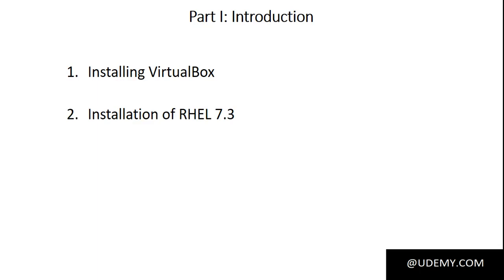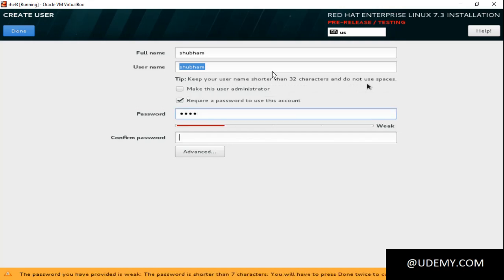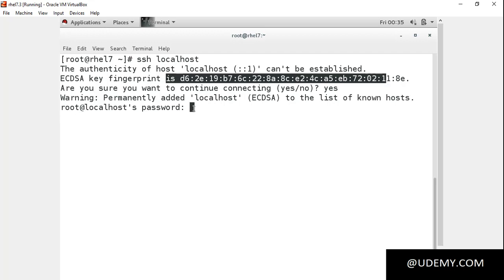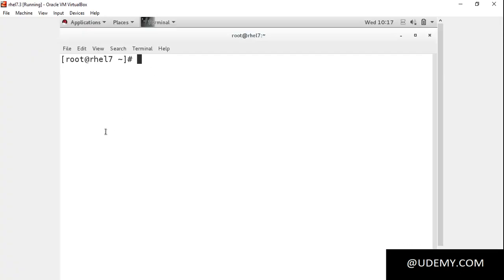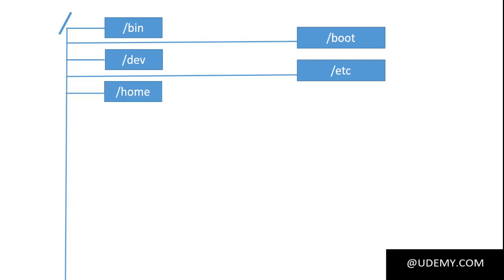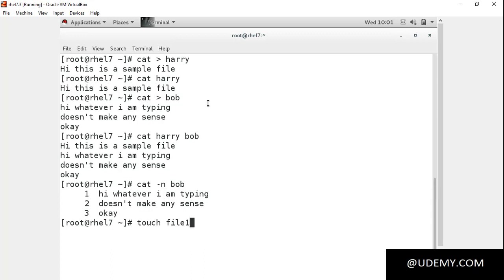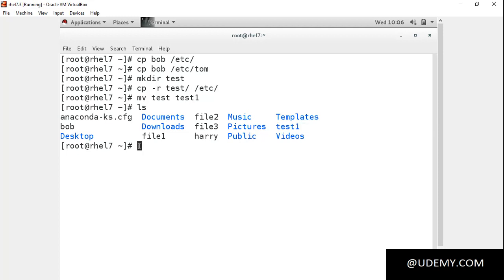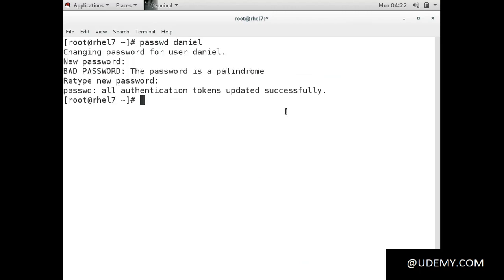Learn Linux From Scratch For 2023: Linux For Beginners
Learn RHEL Installation, Operations, Basic and Advanced Management Tasks with VIM crash course and much more….

For a tech savage or a beginner, Linux is for everyone. Linux is a family of free and open-source software operating systems built around the Linux kernel. You understand this? Then this course is for you. Our Linux Fundamentals For Beginners: Updated for 2023 is designed in a manner that will quench your thirst for Linux. We are determined to lend our expertise to anyone who wants to learn about Linux and its usage.

Our class will guide you to Mastery through the following path:

1. Introduction and installation

–  Advantages of Linux over other Operating systems.

–  Installation of Linux distributions.

2.  Command-line interface

–  Usage of Linux shell.

–  Different types of shells.

3.  Linux file system

–  File system Structure.

–  Types of file system.

4. User and group management

–  Superuser (root) privileges

5.  Permissions

–  File permissions and attributes

–  Read, write and execute permissions.

–  Special permissions and ACL

6. Reset Root Password

7. VIM Crash Course

– Vim is a Unix text editor that’s included in Linux, BSD, and macOS. It’s known for being fast and efficient, in part because it’s a small application that can run in a terminal (although it also has a graphical interface), but mostly because it can be controlled entirely with the keyboard with no need for menus.